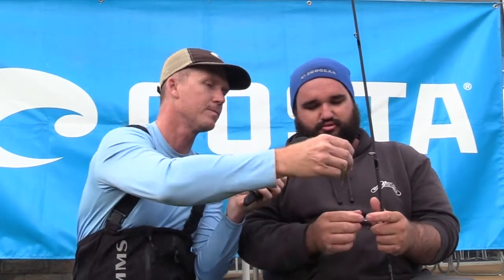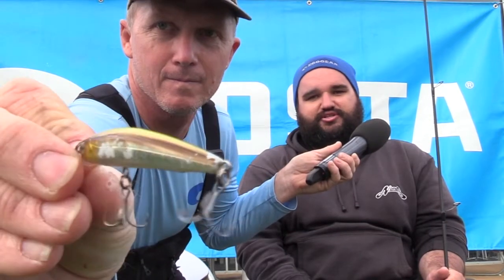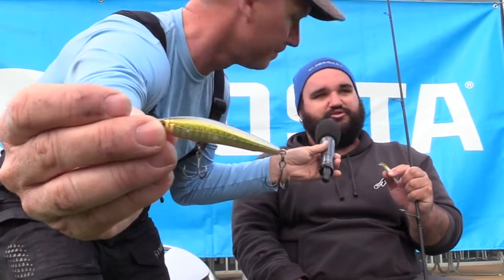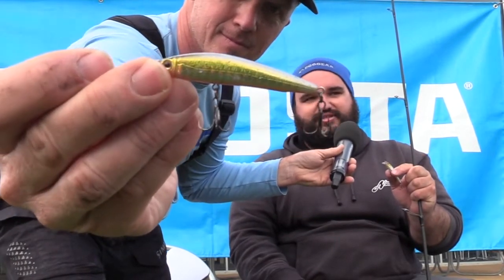2018 Costa BREAM Series | Derwent Winner Adam Crick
Adam Crick completed a wire-to-wire win on the Derwent River - 4th event of the Costa BREAM Series 2018. Find out what he used to do it right here.